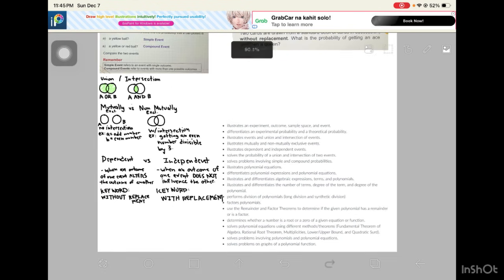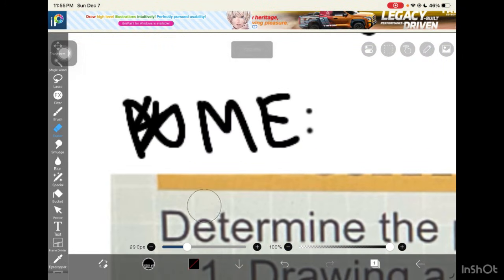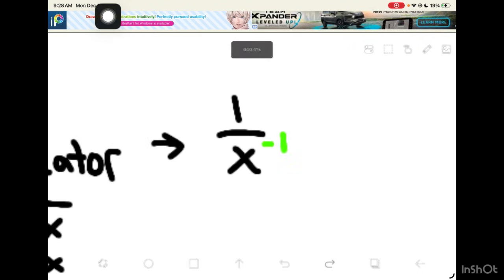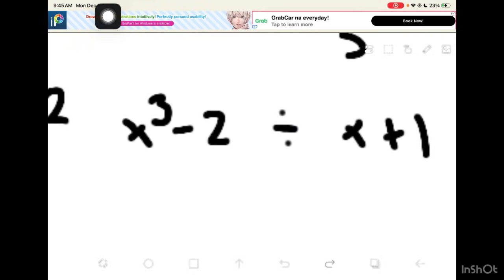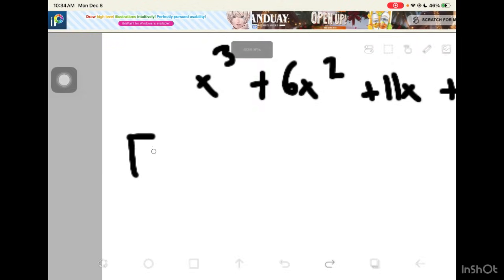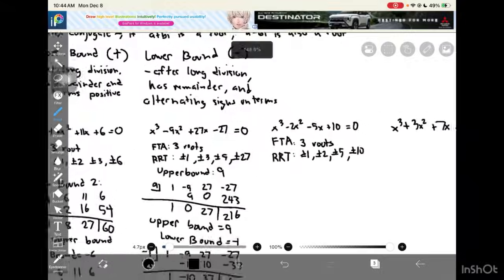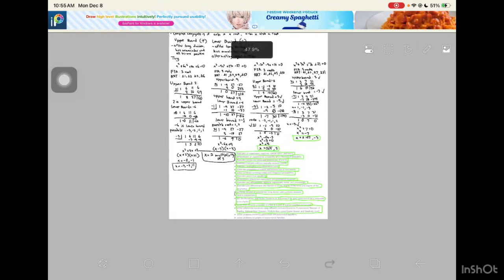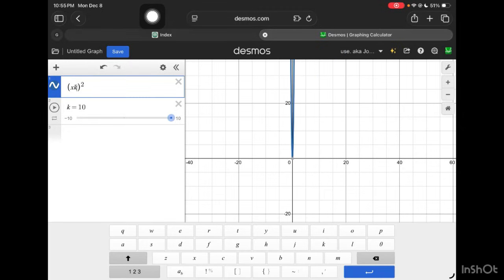[G10 T2] Math ETA Reviewer in 1 hour 7 minutes!